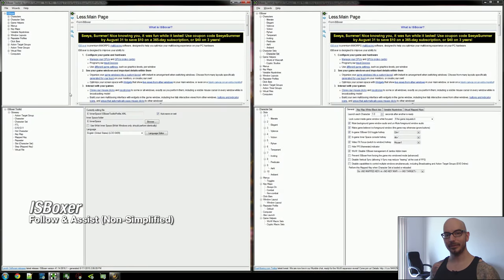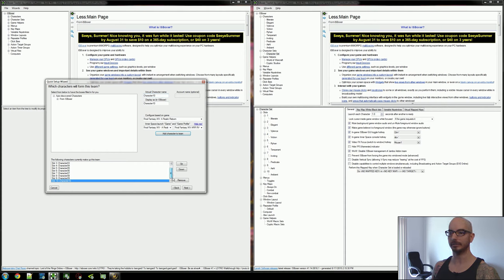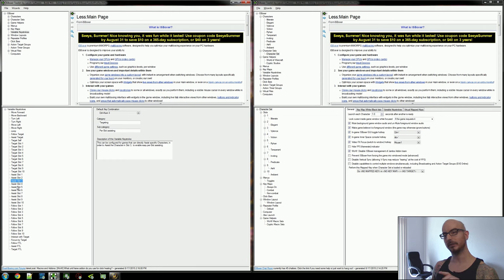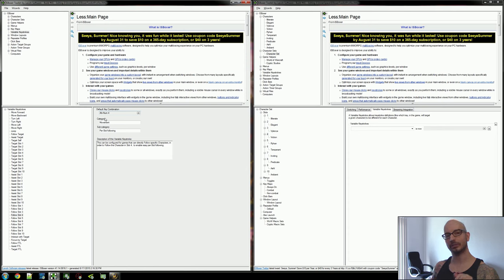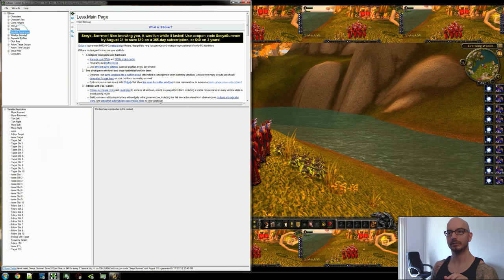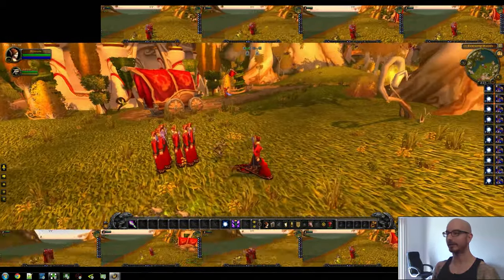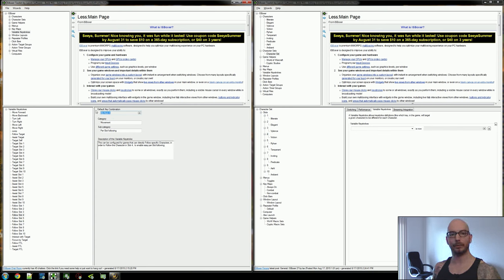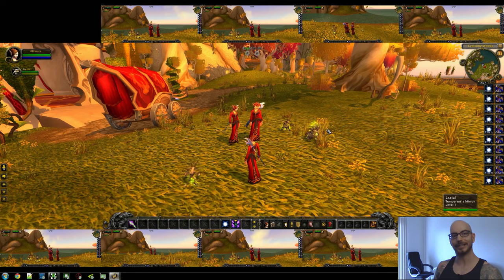ISBoxer 41 -- Follow & Assist (Non-Simplified) Overview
This video gives an overview on how to set up and use a different method of follow and assist in standard MMORPGs, and this particular method is referred to as the "non-simplified" version.

Note: World of Warcraft is being used for demonstration purposes only.